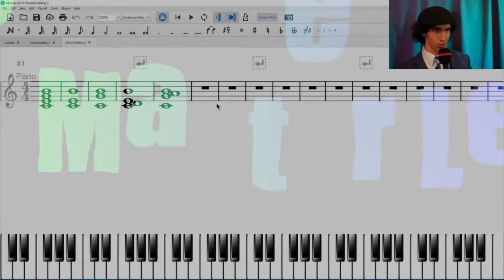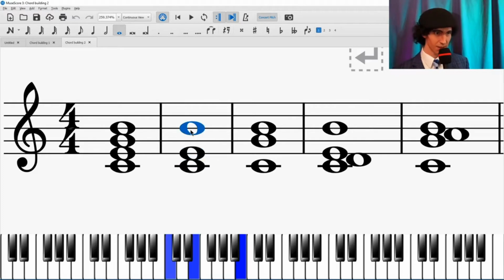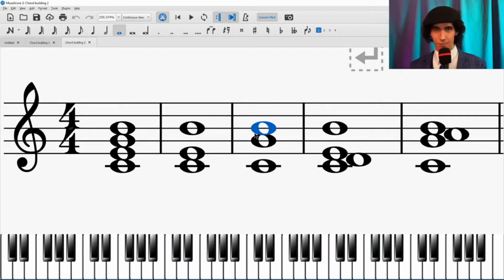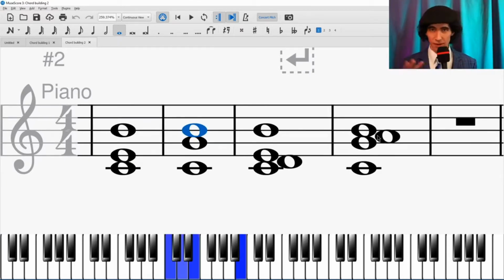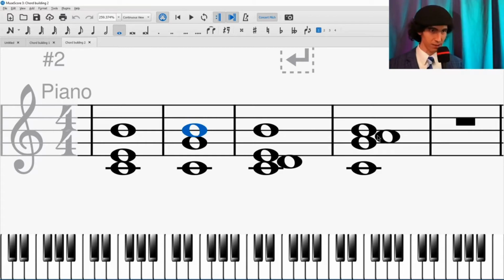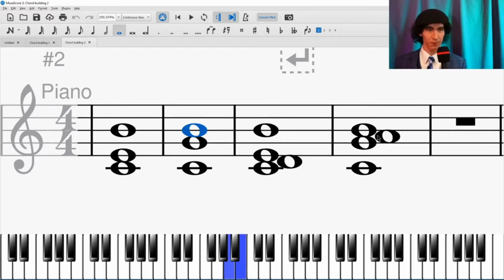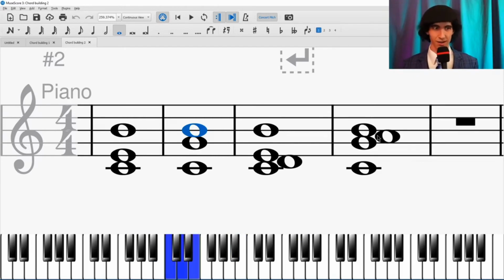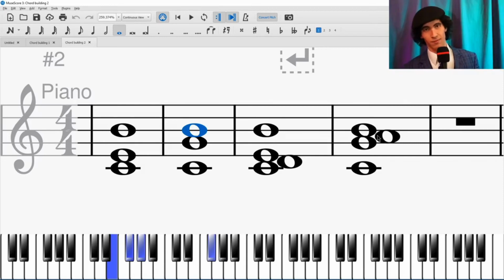Jazz Piano Chord SECRETS! - The Master Level #2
Jazz Piano Chord SECRETS! - The Master Level #2 Today I got more chord secrets for all you jazz piano tutorial lovers out there. This lesson might upset some jazz teachers out there, but they're just mad they didn't think of it first lol. They will not tell you to voice your jazz chords like this, in fact many of them will tell you this type of voicing is "wrong." But in reality, there are ways to dial back your chord complexity about 95% and be able to easily play most jazz chords with a couple SIMPLE STRUCTURES. Jazz chord voicing, voice leading, piano chords jazz, jazz piano chords, 7th chord tutorial, jazz piano tutorial, how to play jazz on piano, how to play jazz chords, learn jazz chords - all of that stuff is covered today in this universally-applicable lesson. Take all your fancy spread voicings and throw em in the garbage can because NEWS FLASH - I'm about to show you how to play C major 7 add 9 add 13 in the blink of an eye, not only that, but I'm going to give you a super easy way to figure out such complex, colorful chords in all 12 keys faster than you can say "too simple."